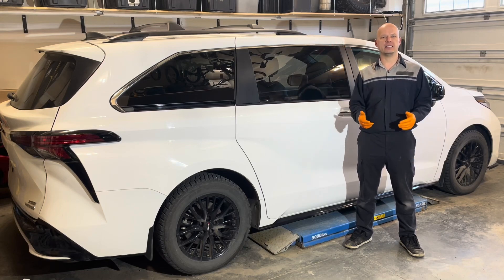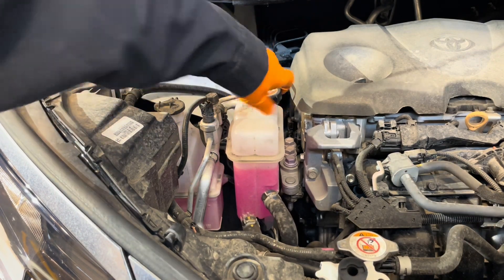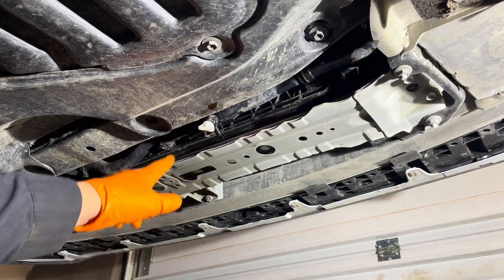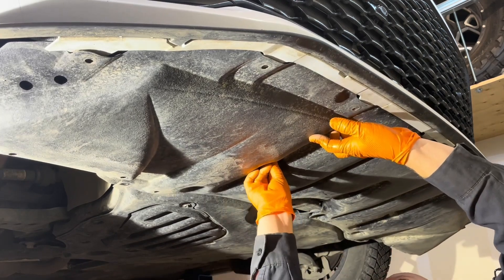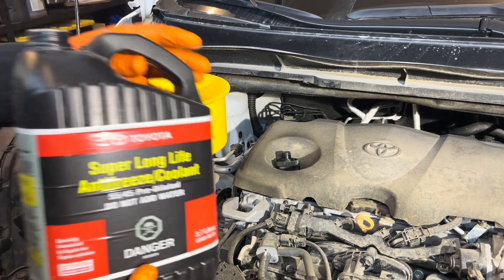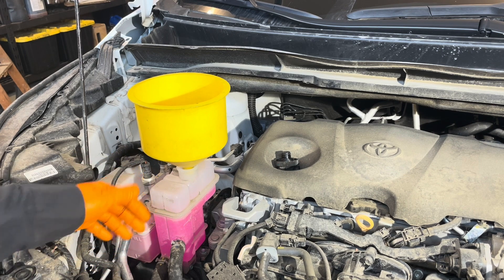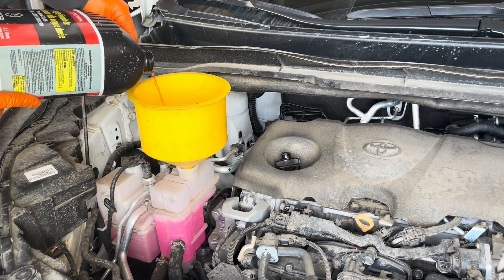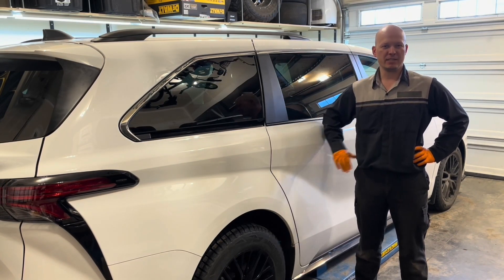2021-2025 Toyota Sienna Hybrid System Inverter Coolant Replacement Instructions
Master Technician Viktor G shows the DIY how-to hybrid system coolant drain and fill procedure.
Genuine Toyota coolant (less than 1 gallon required)
Coolant funnel kit
5/16" ID drain hose
Sturdy 4 Gallon oil/coolant drain pan
3 Ton Jack stands
Automotive trim and clip removal kit
1/4" impact driver kit
1/4” socket adapter set